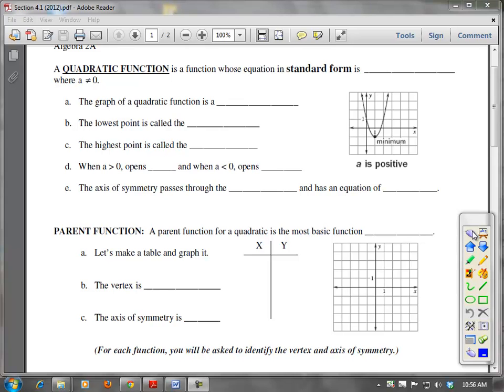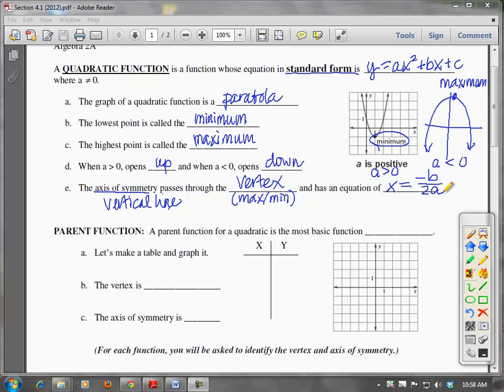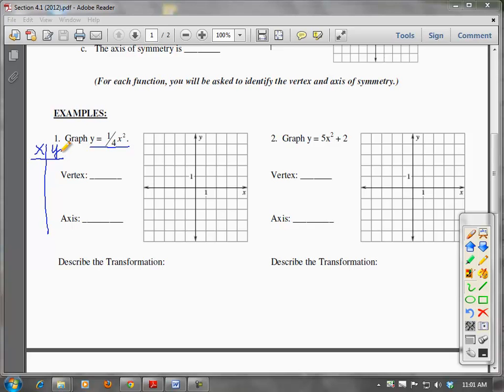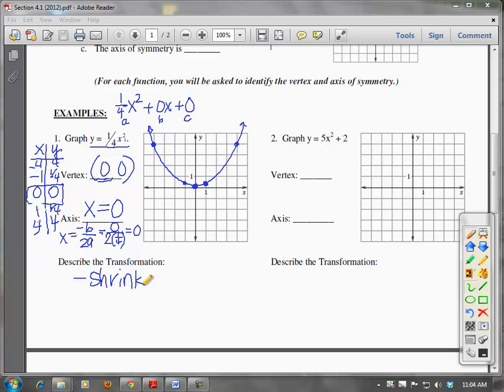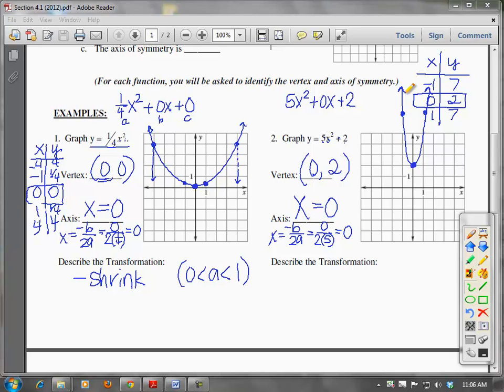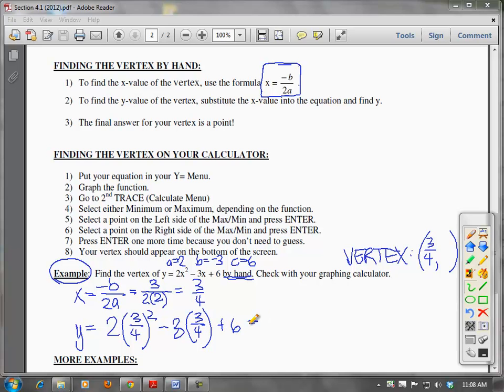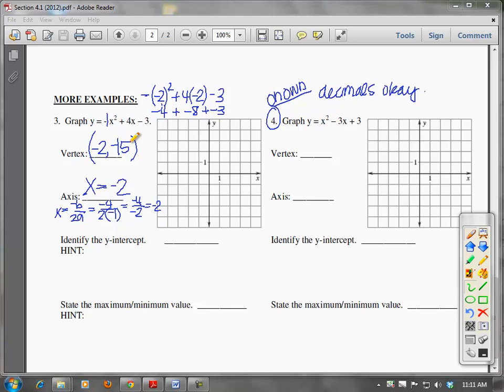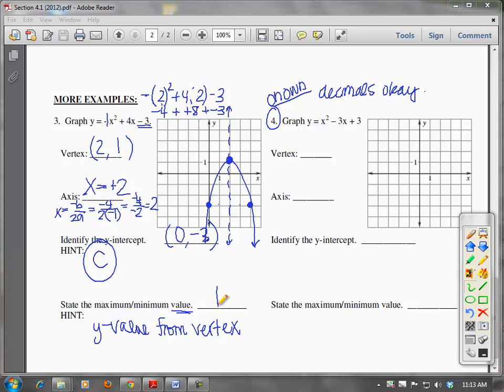Section 4 1 A2